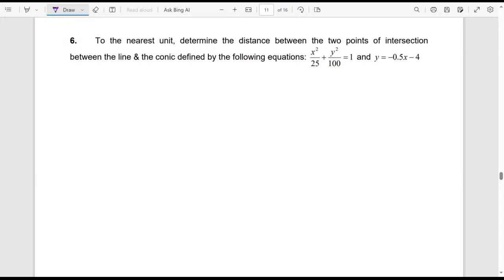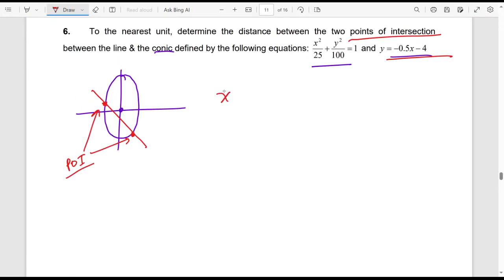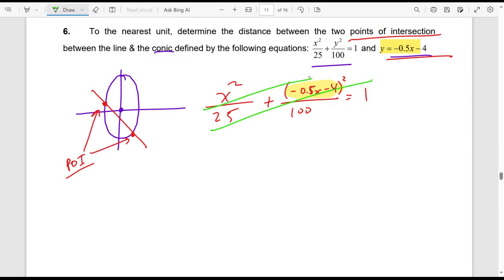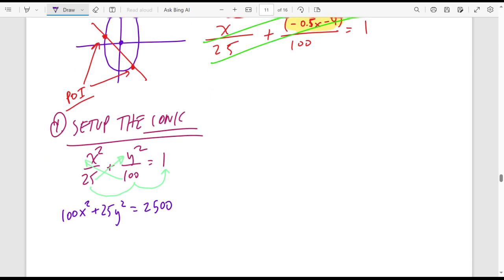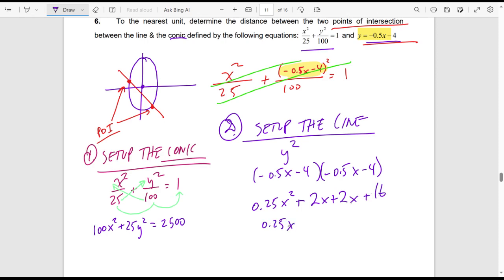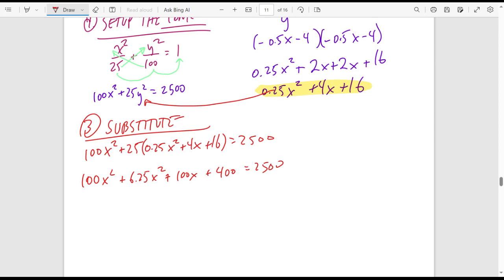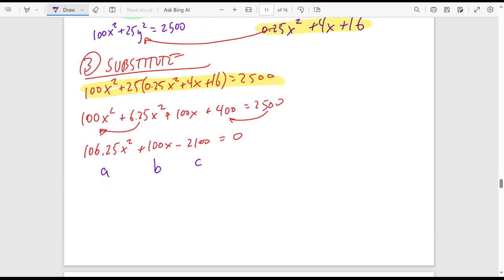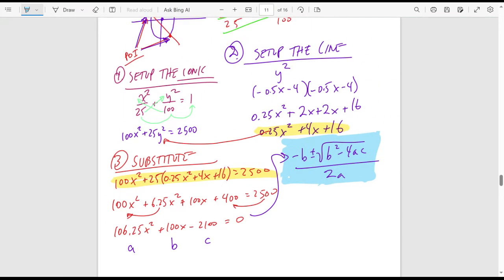11 SN Ellipses and Points of Intersection with a straight line